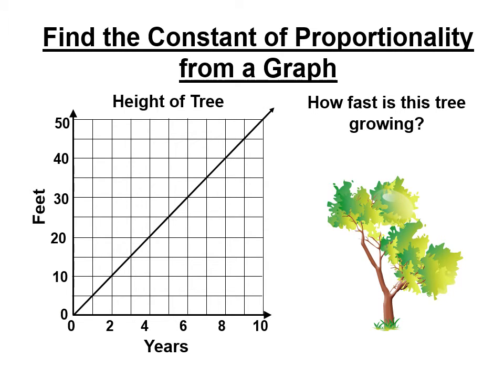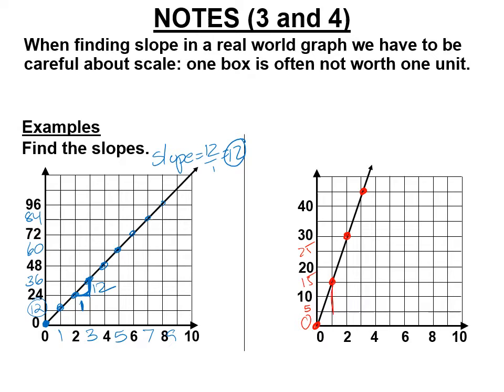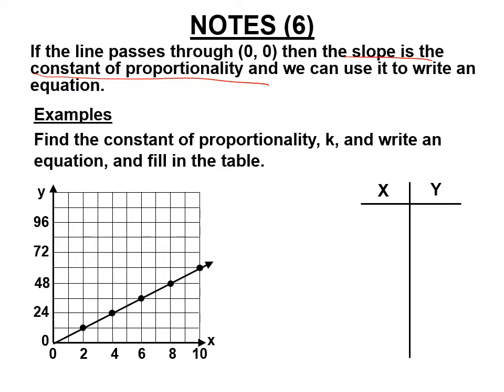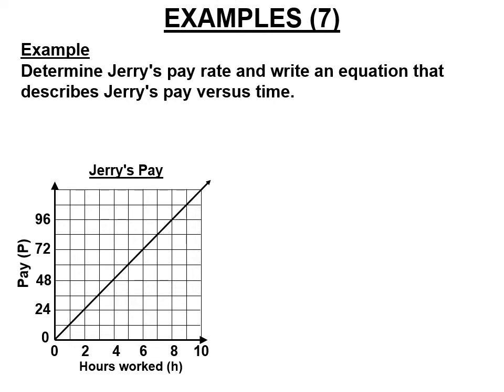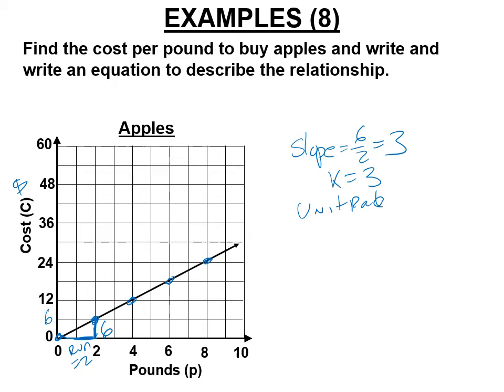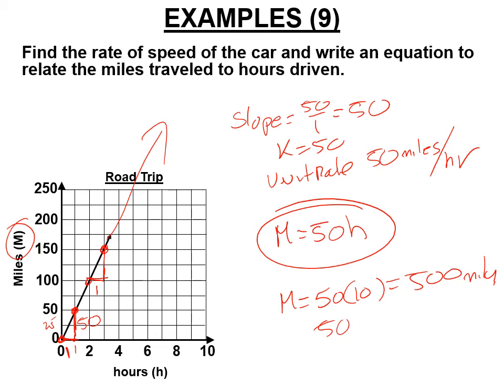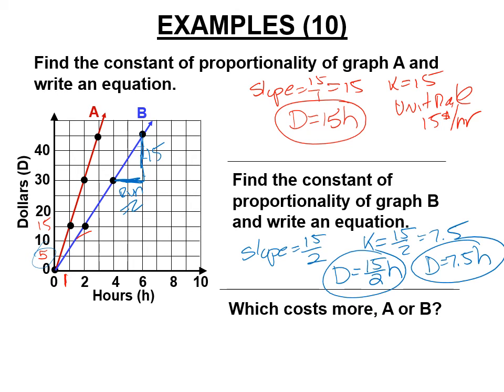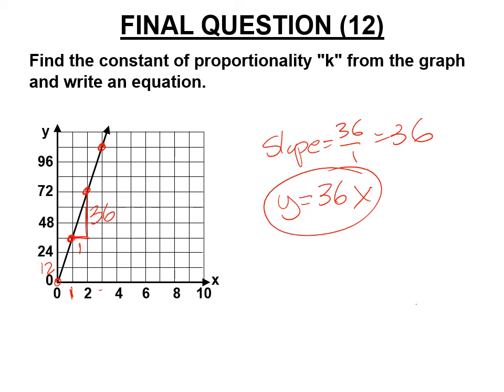5 4 Find the Constant of Proportionality from a Graph